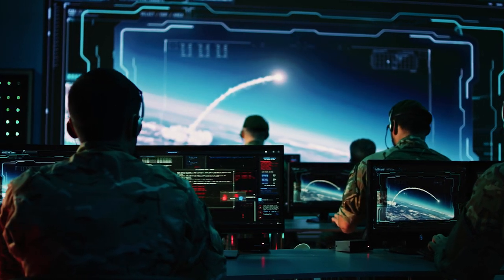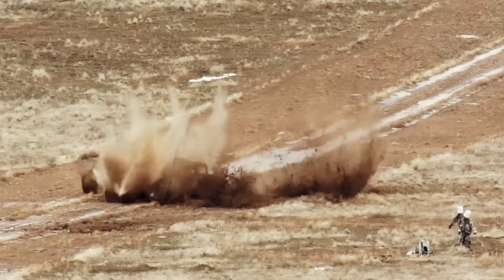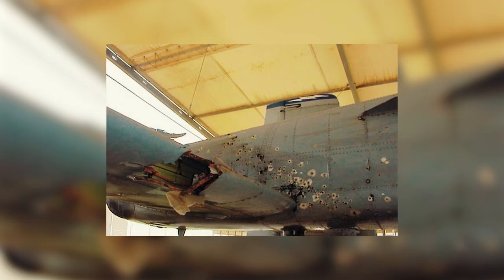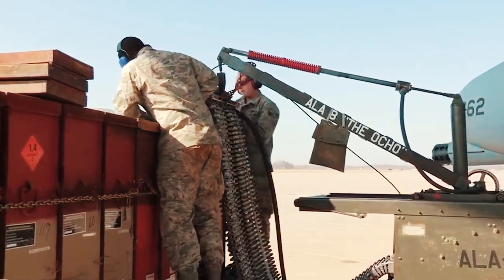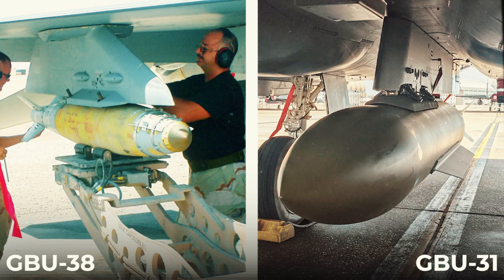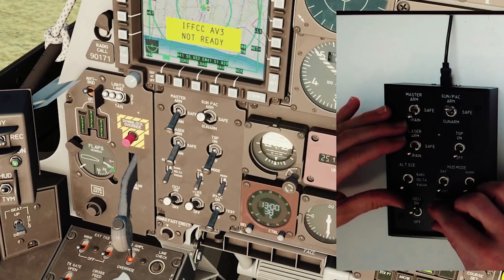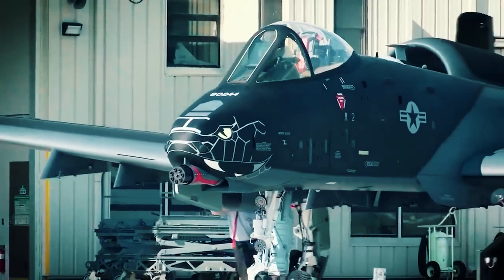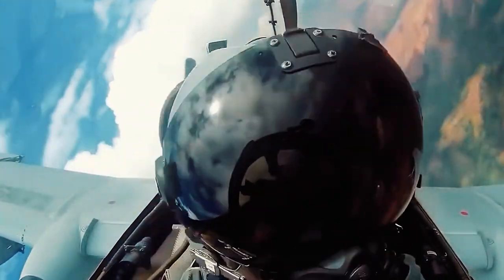US Tests A-10 Warthog After Upgrade To Secretly Send It To Ukraine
US Is Testing The New Super A-10 Warthog To Secretly Send It To Ukraine

Let's take a closer look at how these attack aircraft have become more effective and why Russia should be afraid of their appearance on the territory of Ukraine. By the way, these aircraft may be transferred as part of a new military aid package announced by President Joe Biden during his visit to Kyiv a few weeks ago. In 1976, the American Fairchild Republic A-10 single-seat twin-engine attack aircraft, unofficially nicknamed the Warthog for its distinctive appearance, was put into service.